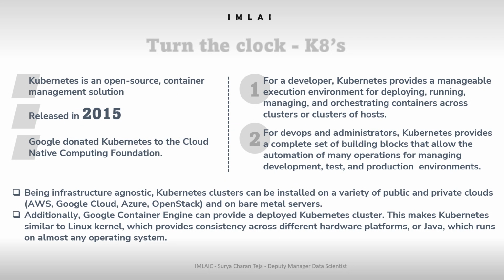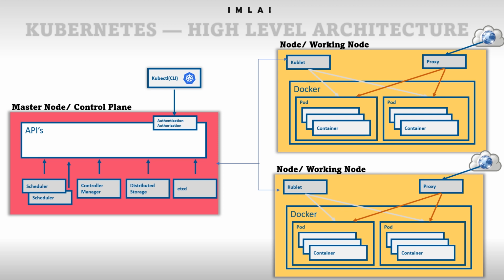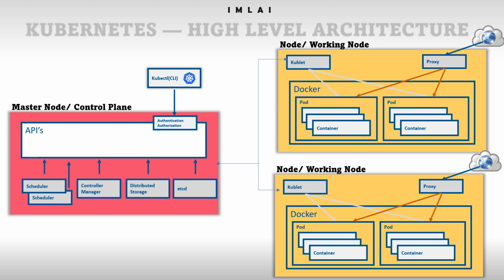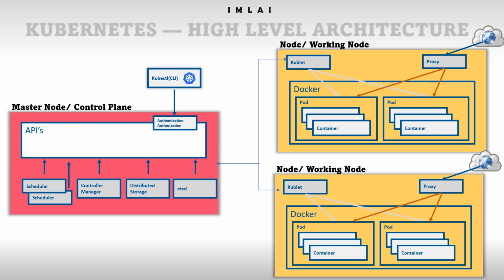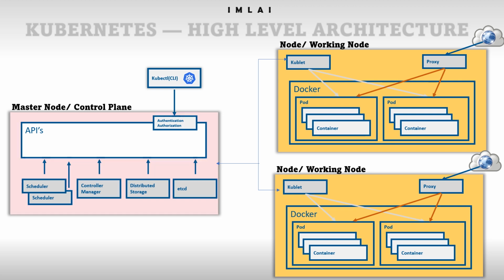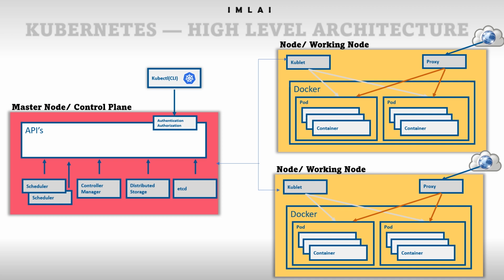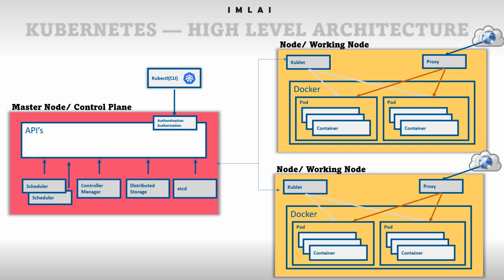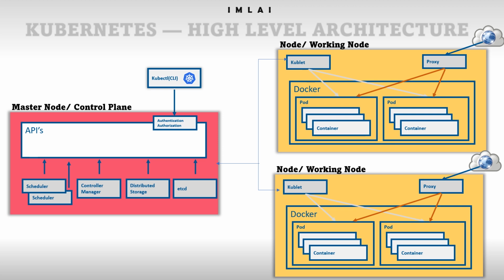02 K8s High level architecture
02 K8s High-level architecture